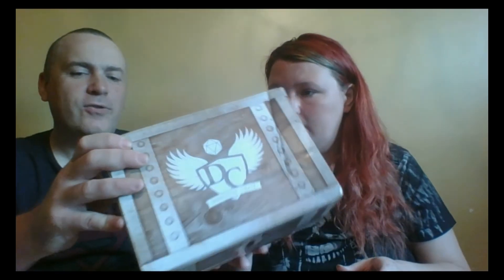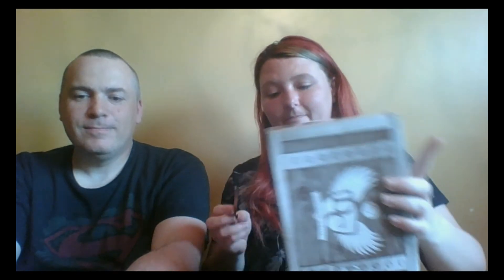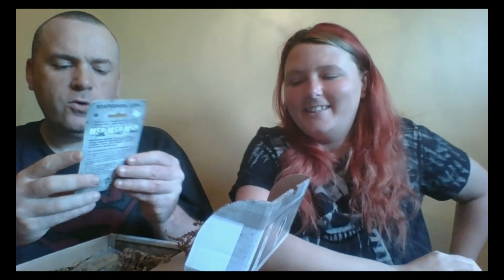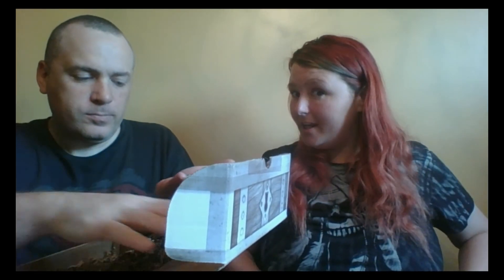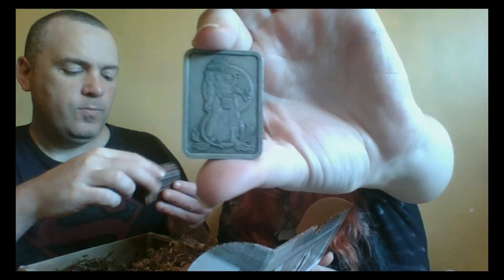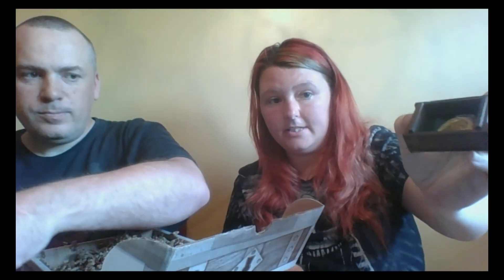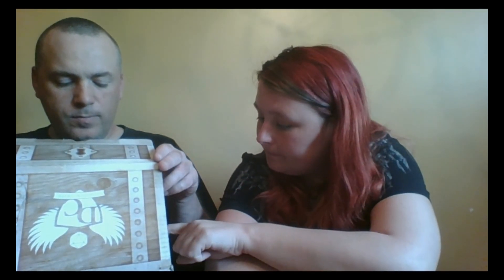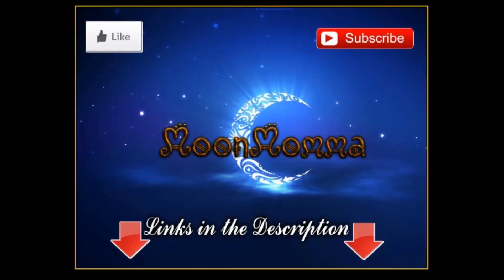Dungeon Crate April 2017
The DM and I with another  Dungeon Crate unboxing

Monthly  - $  35.95
3 Month  - $ 105.99
6 Month  - $ 210.99
One yeat - $ 399.99